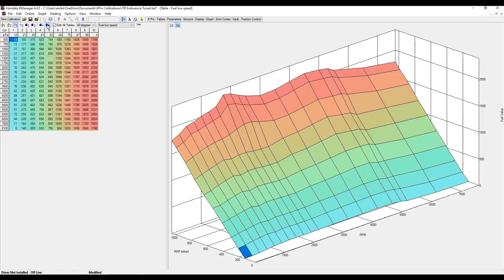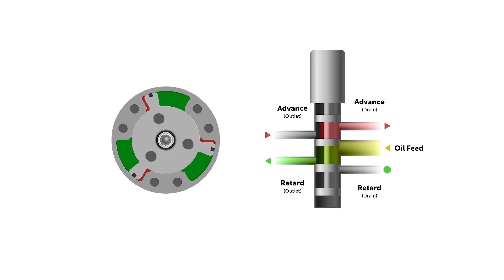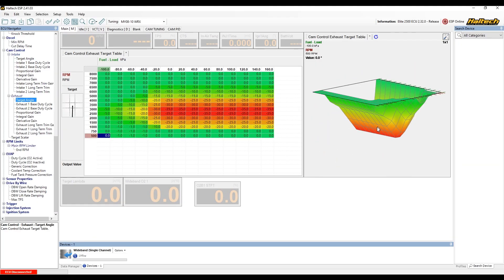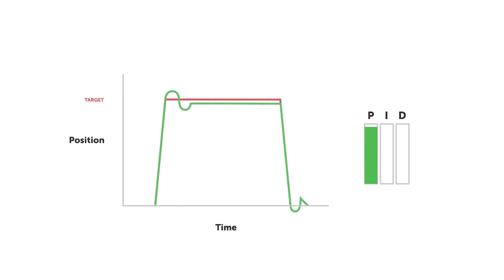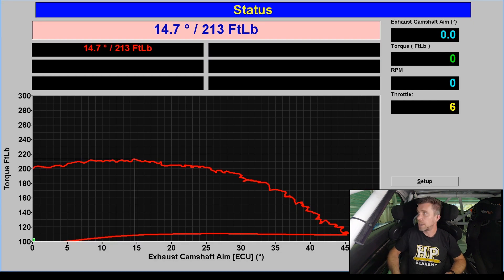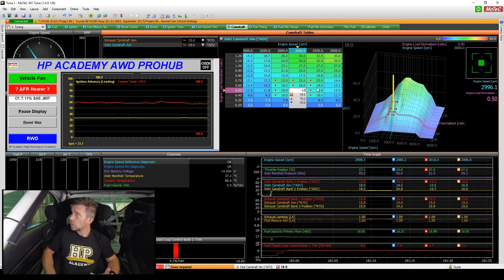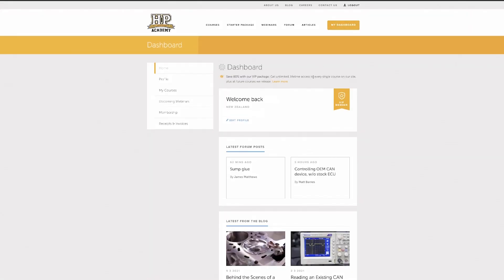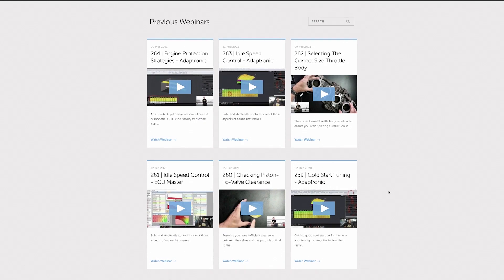Variable Cam Control Course Now Live! 🏎📈 | Variable Valve Timing [COURSE]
Do you want more power & torque, smoother drivability, and better fuel economy?

Let's be honest, who doesn't, and one way to achieve all of those is by optimising your cam timing.

Whether it's VTEC, VVT-i, VTC, AVCS, MIVEC or vernier cam gear fitted to your performance build, if you aren't tuning these systems correctly, you ARE missing out on all the performance your engine is capable of.

The Variable Cam Control Tuning course covers all that and more including vernier adjustable cam gears plus dual, quad and switched cam control —ensuring you can get the most out of your engine.

In this course, you will learn the HPA 5-step variable valve tuning process and then see theory put into practice via practical demonstrations and full worked examples showing the tuning task from start to finish:

✅ Step 1: System Configuration
✅ Step 2: Base Table Configuration
✅ Step 3: PID Calibration
✅ Step 4: Part Throttle Optimisation
✅ Step 5: Full Power WOT Optimisation (Wide Open Throttle)

🤷‍♂️Who is this course for:

Those entirely new to variable cam control, as well as those with basic knowledge who want a thorough understanding
Tuners wishing to get the most out of their cam control system and engine.
Enthusiasts looking for a career in the tuning industry
Experienced tuners looking to refresh their knowledge and make sure they aren't leaving performance on the table.

⚠️Will this work with my engine/ECU?

In short, YES!

Regardless of whether you've fitted a vernier cam gear to your LS1 or you're tuning a quad-cam V12 with continuously variable cam control, HPA's Cam Tuning course will teach you everything you need to know. It introduces a universal method to optimising your cam timing, regardless of the make and model — Ensuring you can get the most out of your engine, all while retaining smooth drivability and excellent fuel economy.

NOTE: There are many different acronyms used by OEMs which are different names for the same/similar systems, and listed below are not all of them but some of the more popular ones:

AVCS (Subaru)
MIVEC (Mitsubishi)
N-VCT (Nissan)
Ti-VCT (Ford)
VANOS (BMW)
VCT (General term and Alfa Romeo)
VarioCam (Porsche)
VTEC, i-VTEC (Honda, Acura)
VVL (Nissan)
VVT (General term and Chrysler, General Motors, Proton, Suzuki, Maruti, Isuzu, Volkswagen Group, Toyota)
VVT-i, VVTL-i (Toyota, Lexus)

Some other terms are:
AVLS, CPS, CVTCS, CVVT, DCVCP, DVT, DVVT, MultiAir, S-VT, VTi, VVC, VVA, VVEL, VTVT

🧳 Included: 1-on-1 Support Via The Forum:

This course includes three months of support in the members-only support forum. In this forum, you will be able to get quick and reliable answers directly from the tutor. You'll also get access to regular live webinar lessons that focus on key aspects of Tuning, Wiring and Engine Building. If you can't watch live, then you can rewatch these webinars in the archive at your convenience.